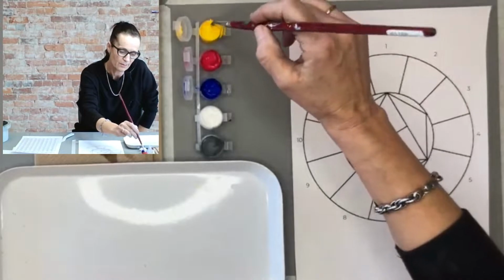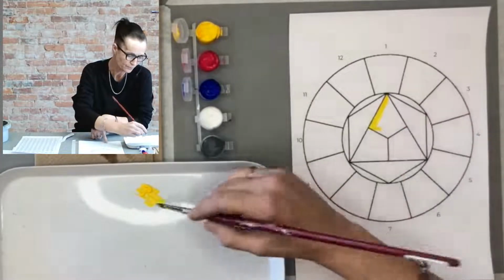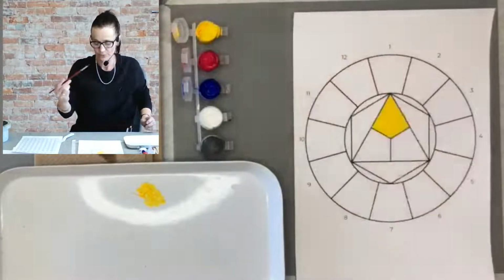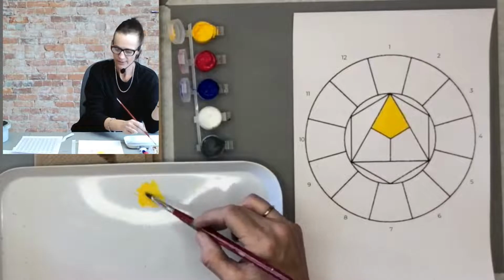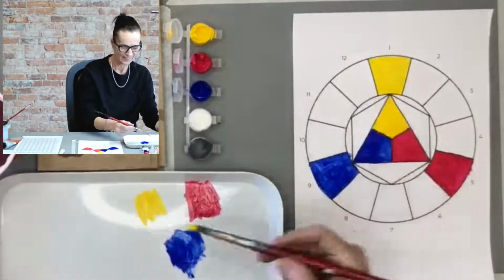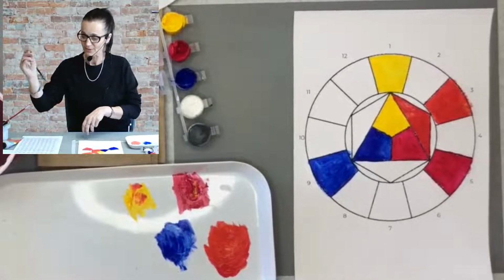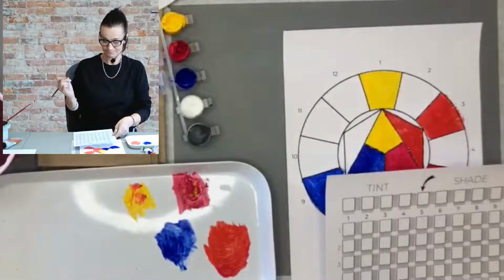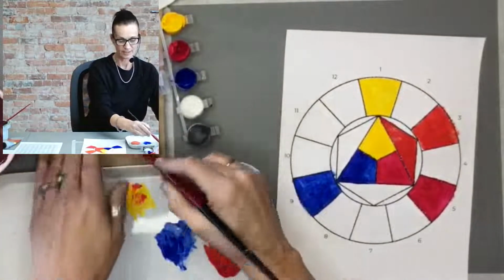Colour Theory for Artists Part One brought to you by Creative Nomad Studios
Join Instructor Anitta Hamming as she guides you through part one of this great workshop on Colour Theory for Artists - Part One of Two.

Colour is an amazing thing and once you, as an artist, grasp the principles of colour, of mixing, and creating colours, you will be able to better create amazing work.

Materials Needed:
Paint: Blue (Cobalt or Ultramarine) Red (Cad Red Hue) Yellow (Hansa or Primary) Black, White
Paint brush
Document templates reproduced on a paintable surface (canvas, canvas sheet, multimedia paper)